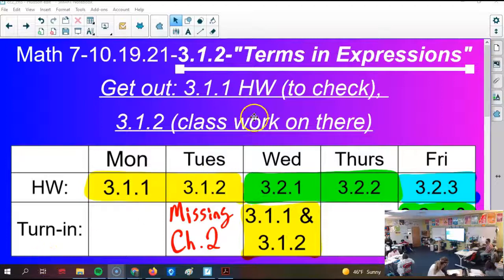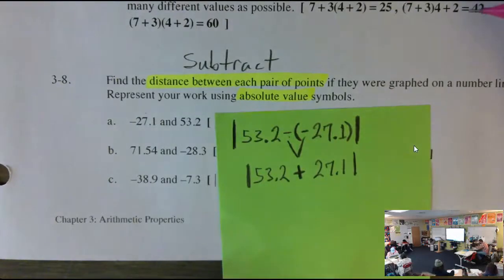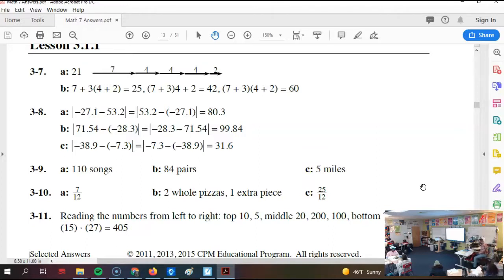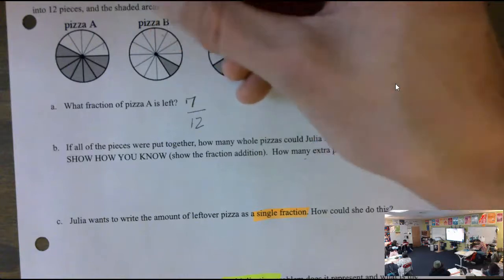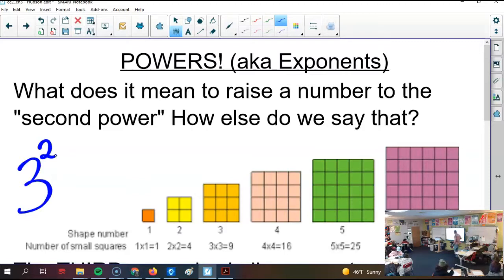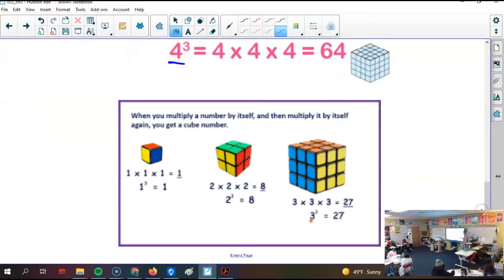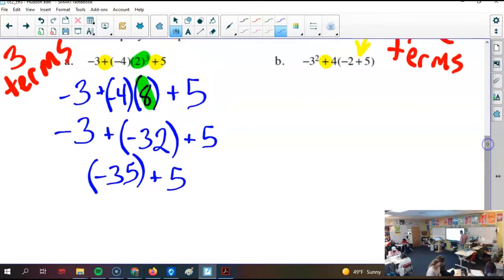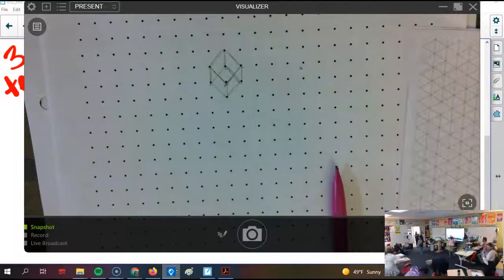10.19.21 - Math 7 3.1.2 - Terms in Expressions & Simplifying